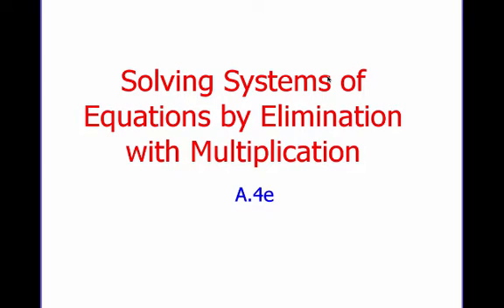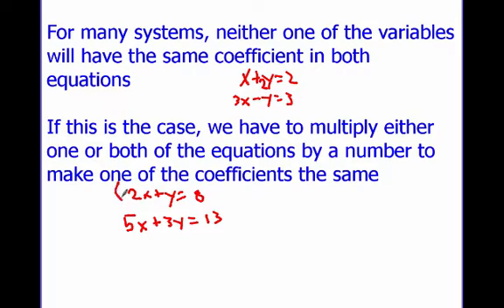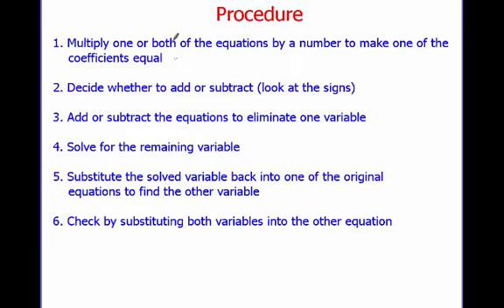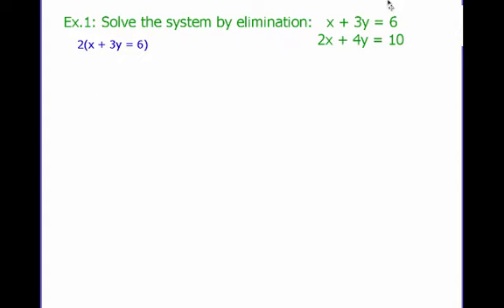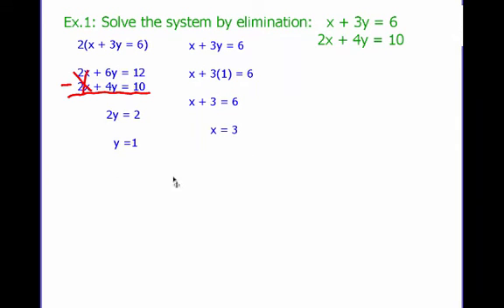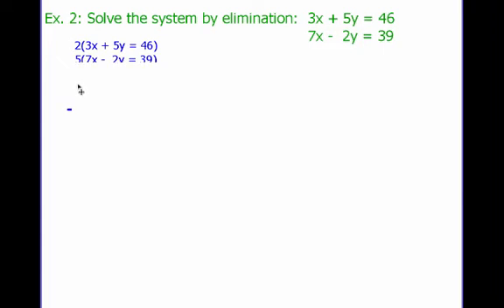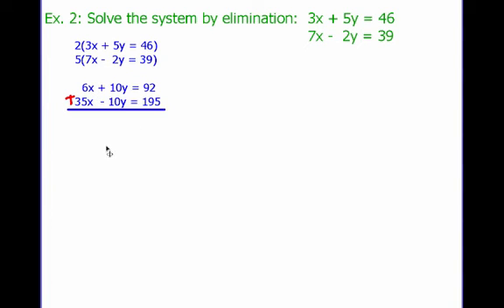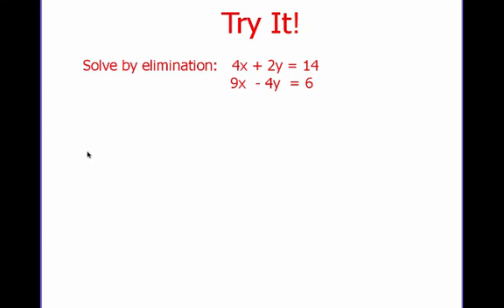Solving Systems by Elimination with Multiplication